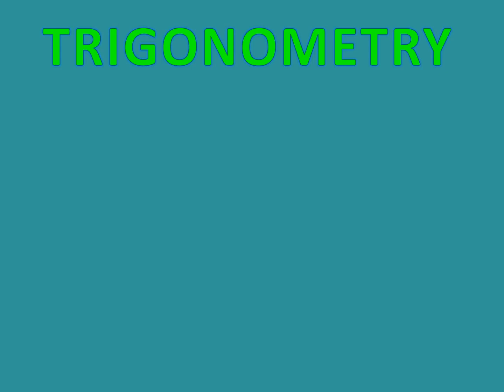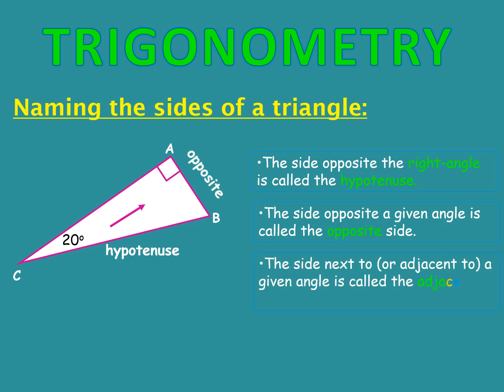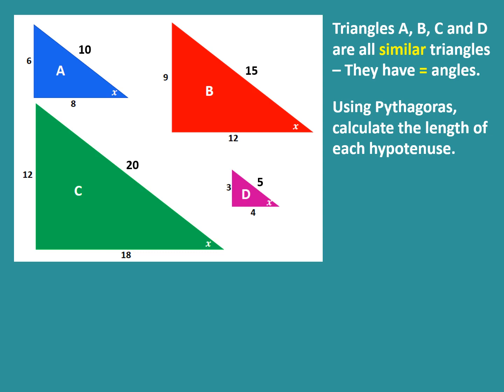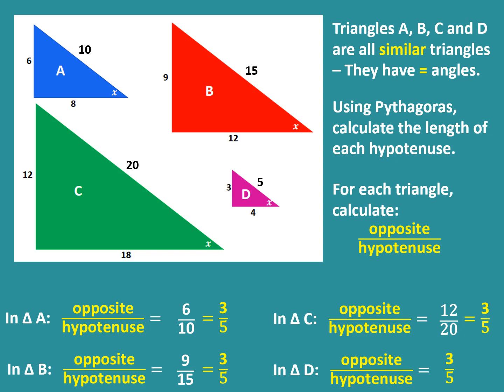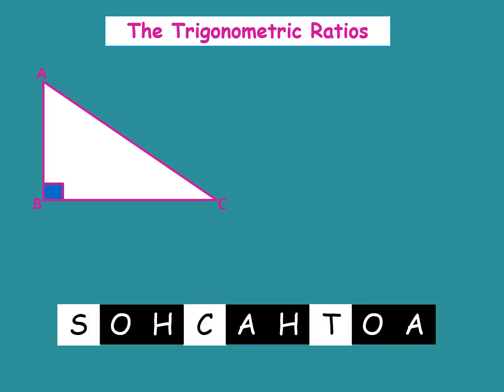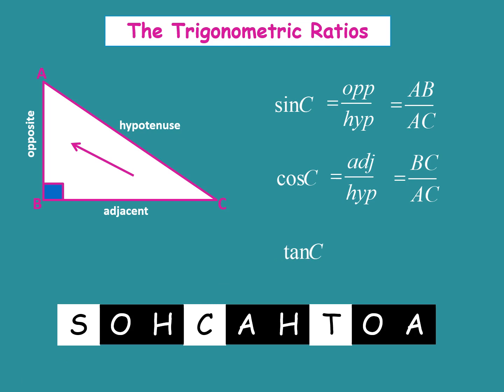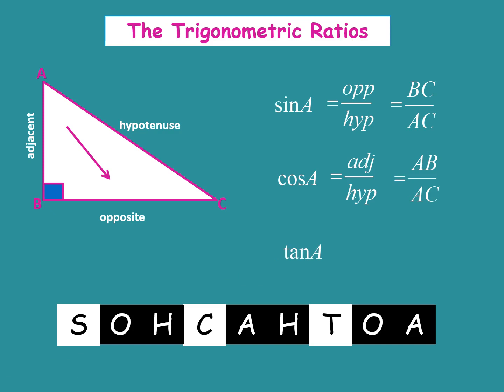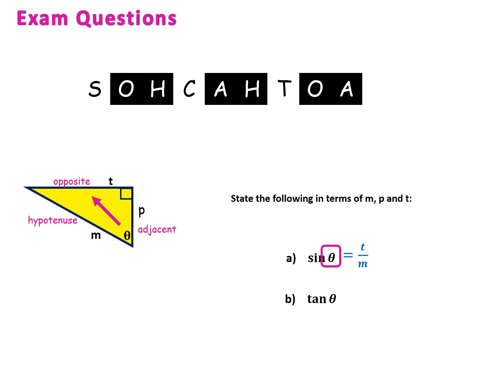Introduction To The Trigonometric Ratios and SOHCAHTOA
This video is an introduction to Grade 10 trigonometry and discusses naming the sides of a triangle so that SOHCAHTOA can be applied.